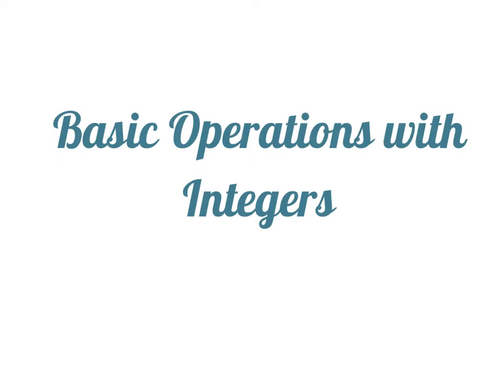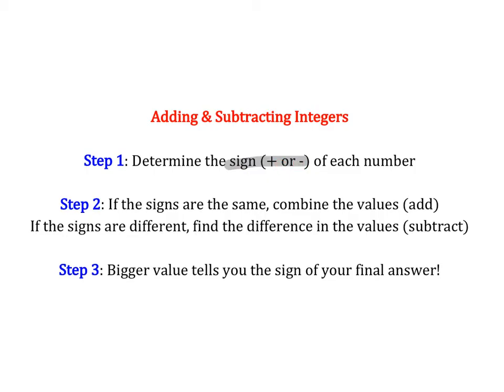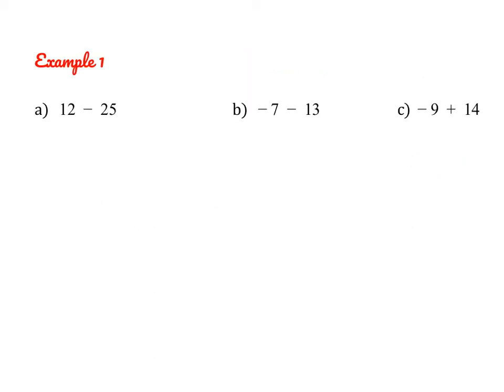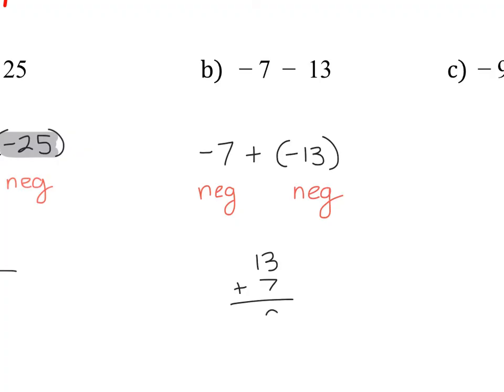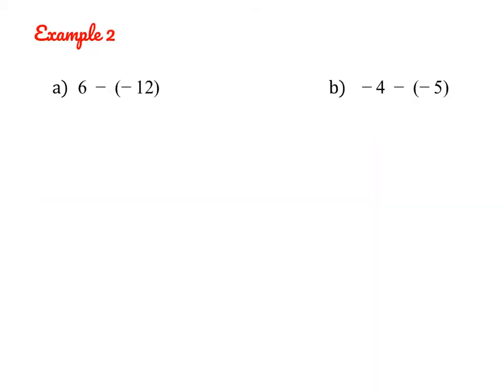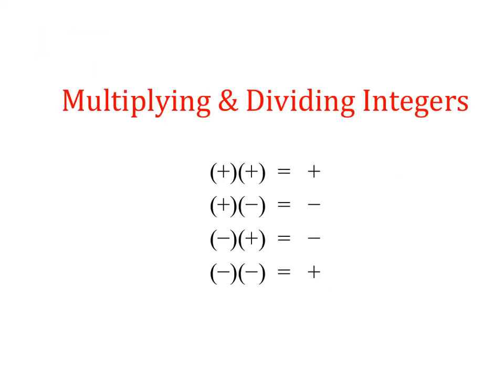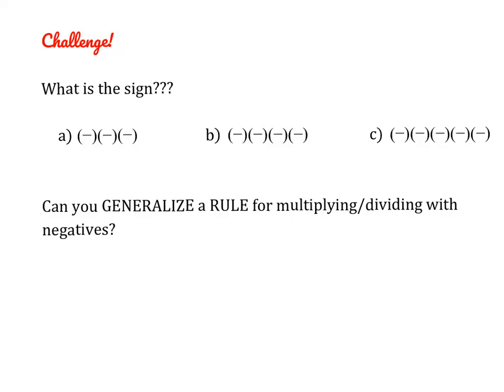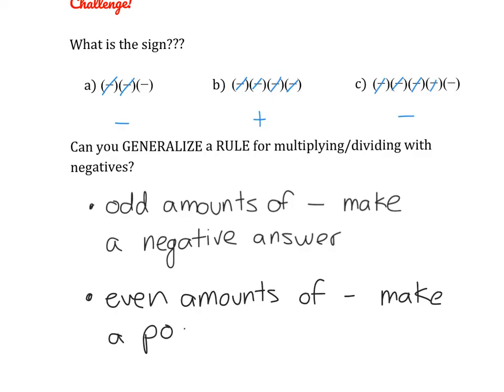Basic Operations with Integers